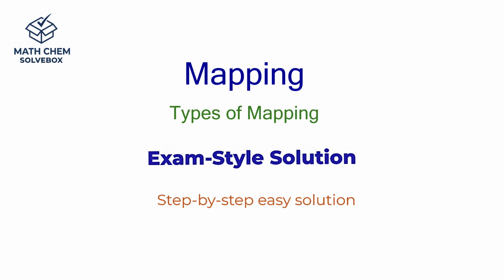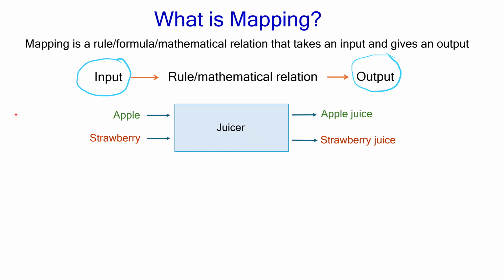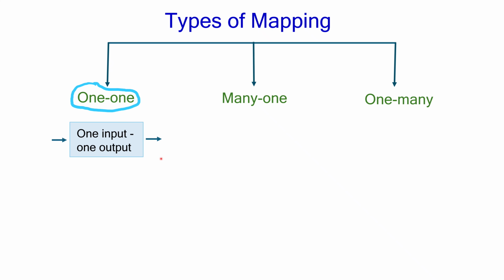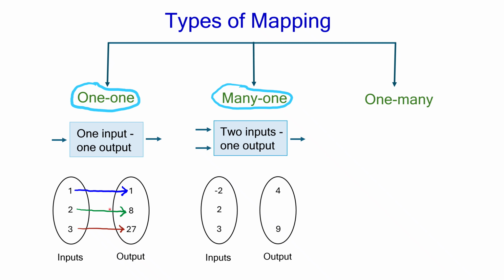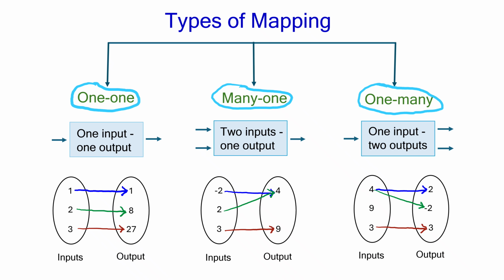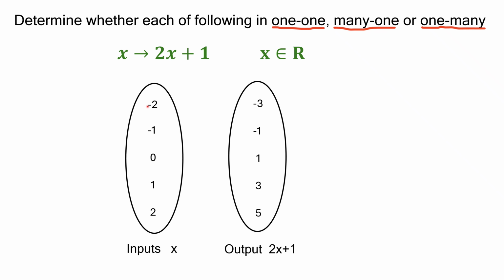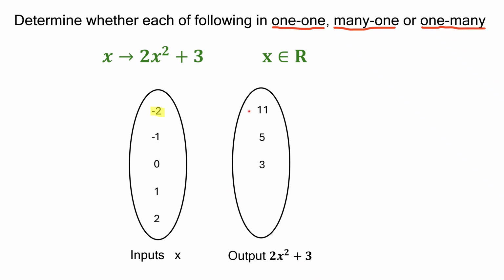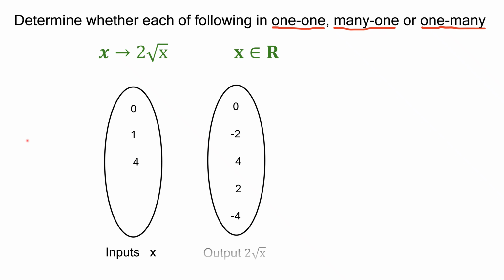Mappings in Functions | One-One, Many-One & One-Many | IGCSE/O Level | Add Math | NCEA Level 2 Math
In this video, we learn one of the most important concepts in Functions and Relations: Mapping!
In this lesson, you will learn:
 What is mapping in functions
 One-One Mapping
 Many-One Mapping
One-Many Mapping
 Real-life examples to simplify understanding
 Step-by-step exam-style practice questions
How to identify mapping types quickly in exams
This video is ideal for:
 O Level Add Maths
 Functions and Relations Revision
 Exam Preparation & Concept Building
Calculus students, Engineering students
If you found this lesson helpful: Like the video